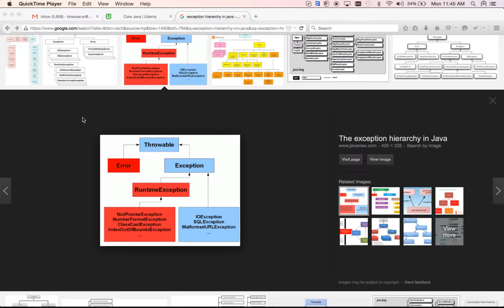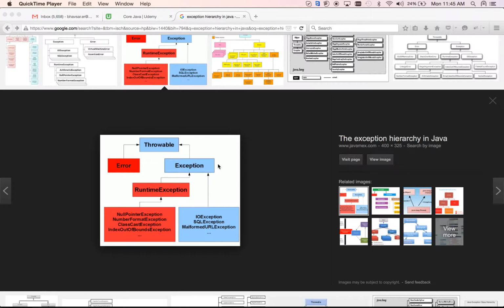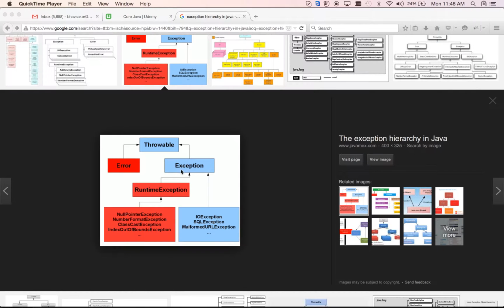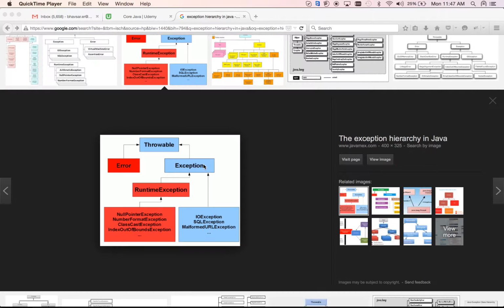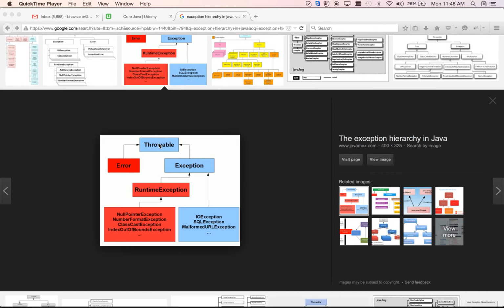exception vs error